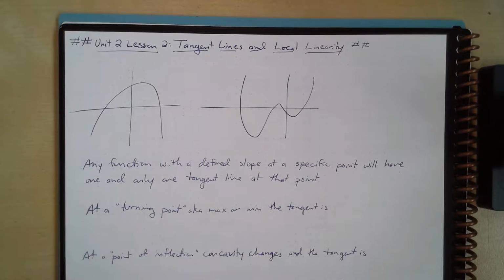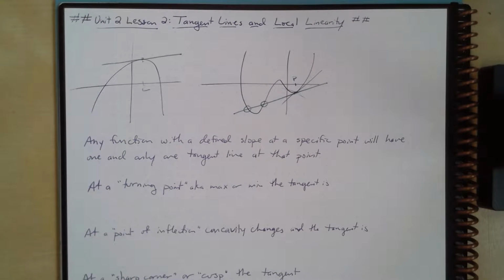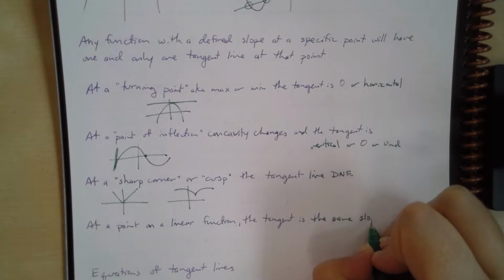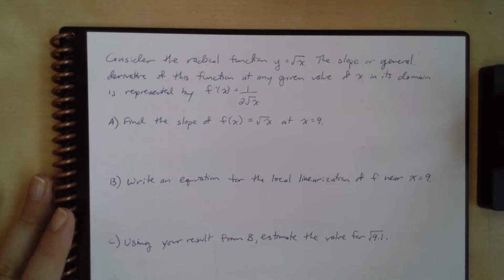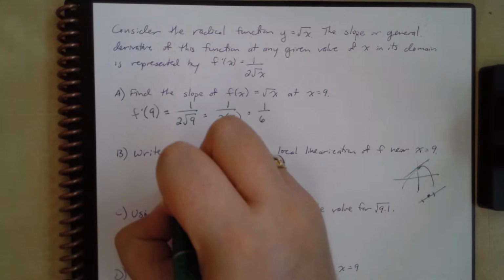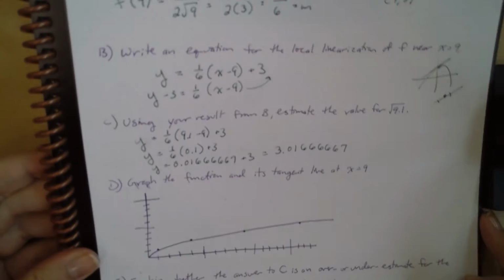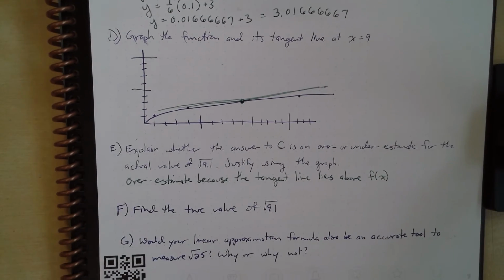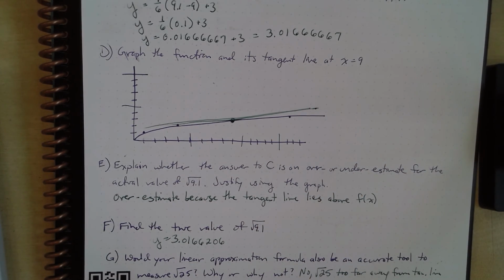Unit 2 Lesson 2 Tangent Lines and Local Linearity